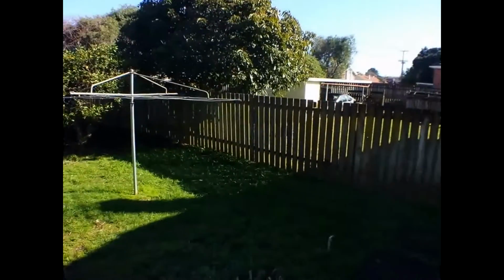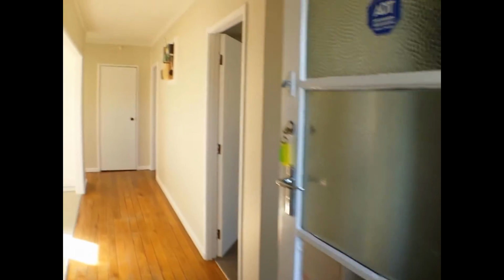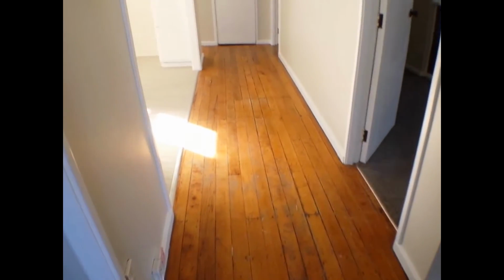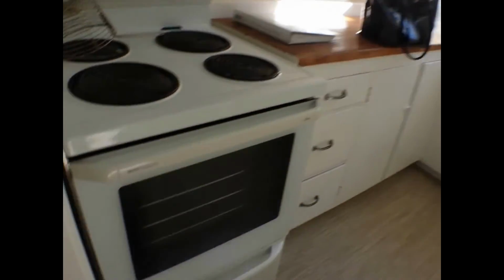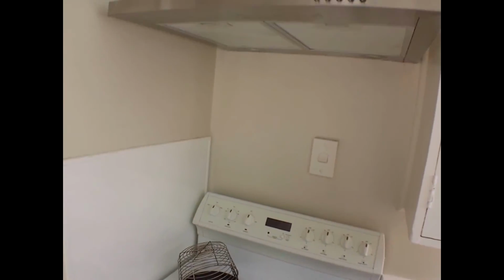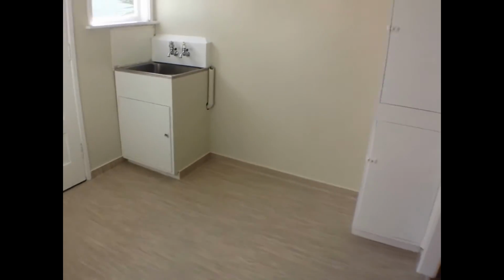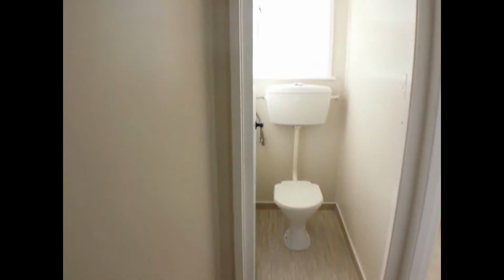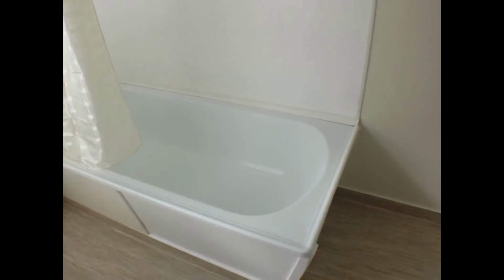Houses to Rent in Auckland 3BR/1BA by Auckland Property Management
for more information on Auckland Property Management Ltd. and if you need Auckland property management! to see more available houses to rent in Auckland today. You can also call or visit our office at

Auckland Property Management Ltd.
145 Manukau Road
Epsom, 1023, Auckland

This walkthrough tour of 156 Rockfield Rd, Penrose, Auckland 1061 is brought to you by the industry leader in Auckland property management -- Auckland Property Management Ltd.! This house for rent in Auckland is a lovely, three-bedroom property. The house features one bathroom with quality fixtures and fittings, a good-sized lounge room with a fireplace, and a kitchen with a stove, oven, and plenty of cupboards. There is also a laundry area in this home. All the bedrooms are spacious.

Want to live in this wonderful house for rent in Auckland? and call our professional Auckland property managers today! Know someone who might be interested in our houses to rent in Auckland, instead?

Experience professional property management in Auckland with us at Auckland Property Management Ltd. -- Property Management Specialists! Learn more about us and our services or get to know more about property management in Auckland

See what our clients feel about our professional tenant services!